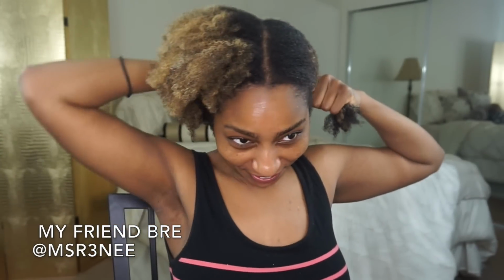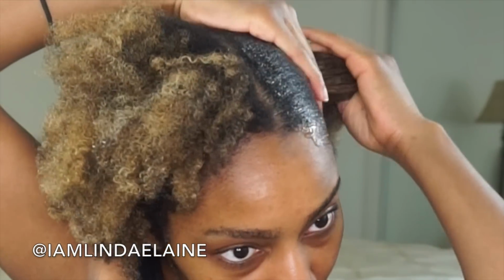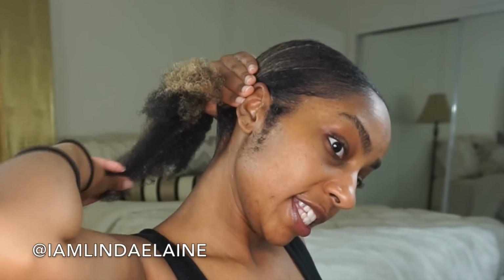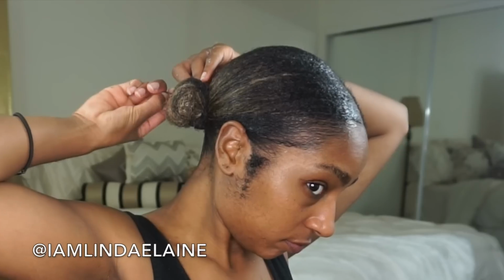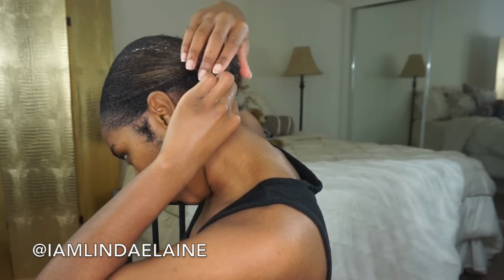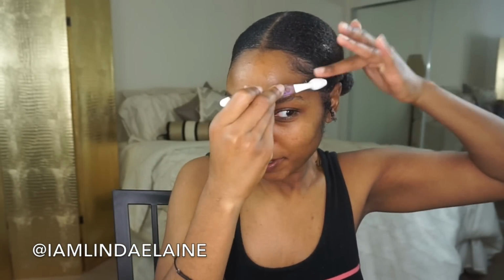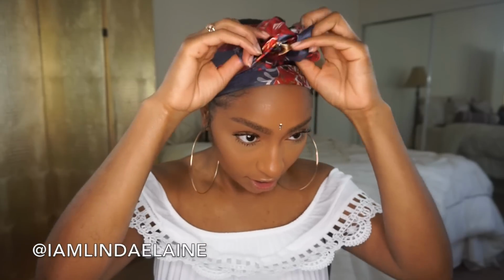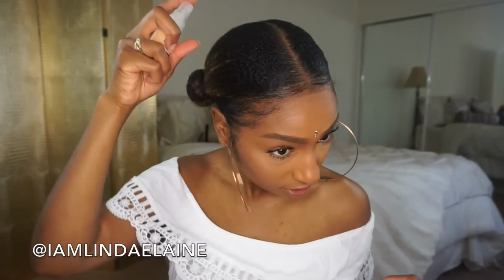Quick Style for Short/Medium Natural Hair| Space Buns Tutorial | iamLindaElaine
I show a quick style for short to medium natural hair with my cute space buns. Great if you're on the go and need a cute style. Also a great style for people who are transitioning from relaxed to natural.

Only $38 using code: LINDASPA

sister's soundcloud:
Soundcloud.com/Nata-51